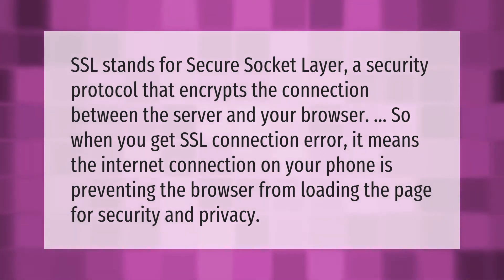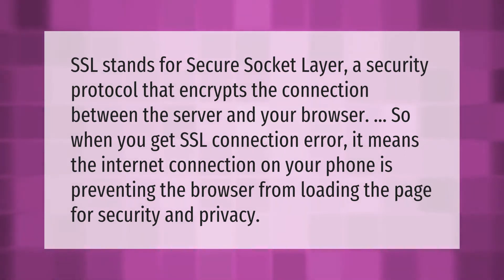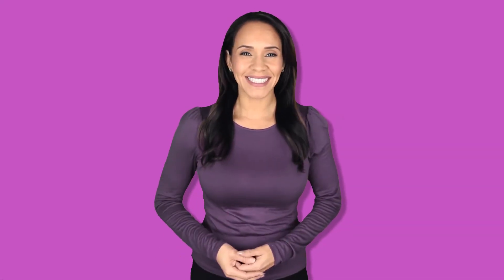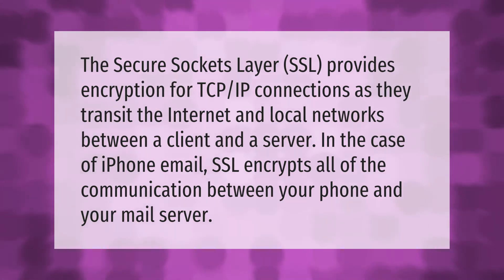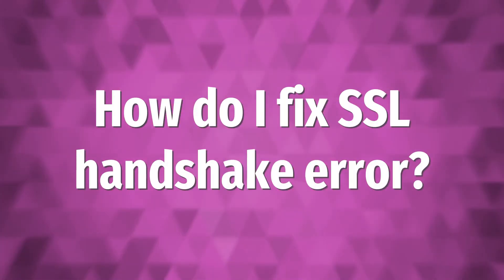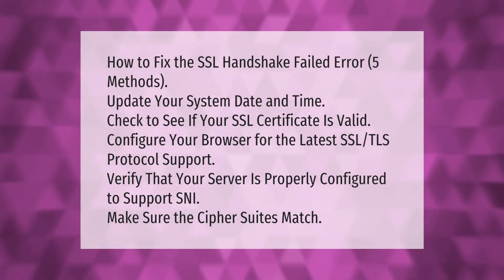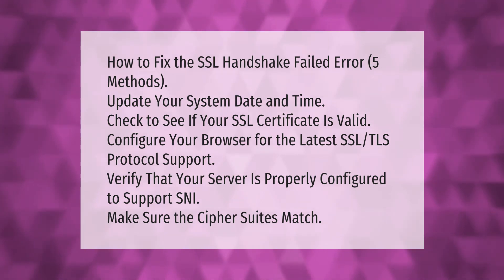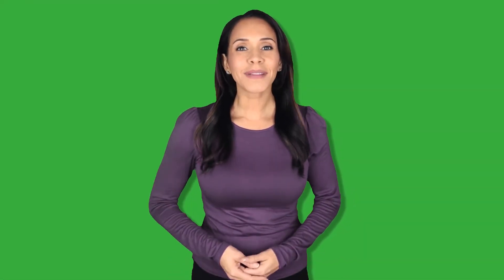What is an SSL error?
00:00 - What is an SSL error?
00:37 - What is SSL connection on IPAD?
01:06 - How do I fix SSL handshake error?

Laura S. Harris (2021, September 13.) What is an SSL error?
    AskAbout.video/articles/What-is-an-SSL-error-262069